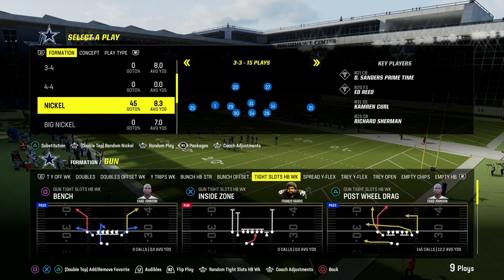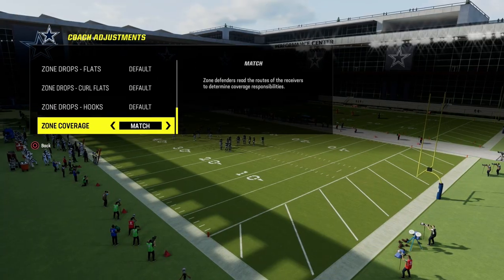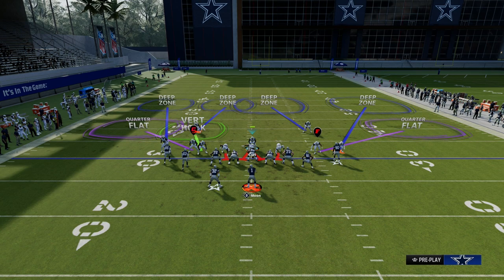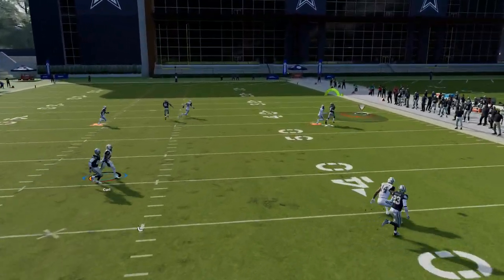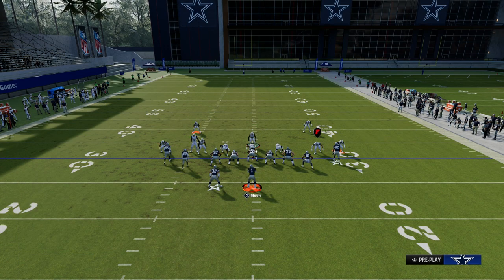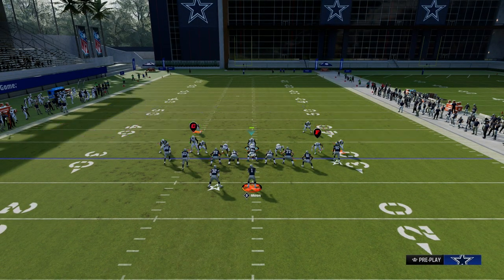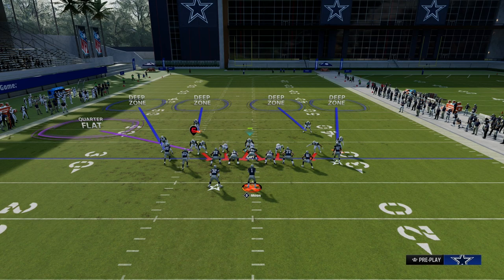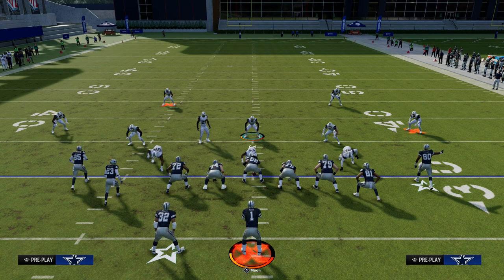How To Play LOCKDOWN Defense In Madden 24